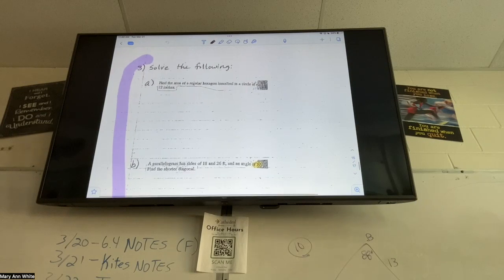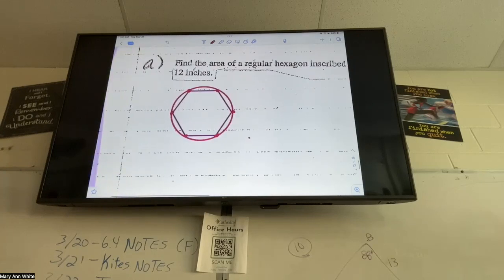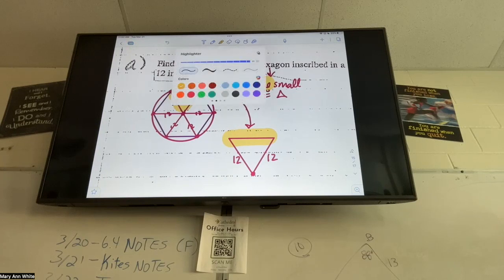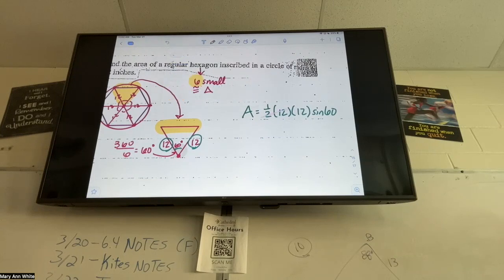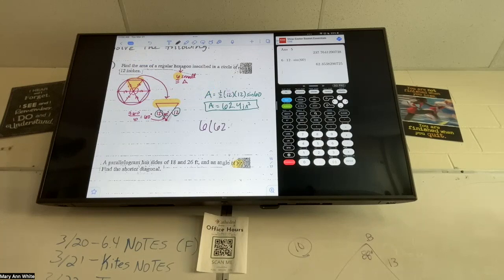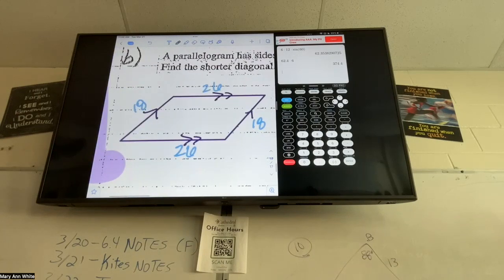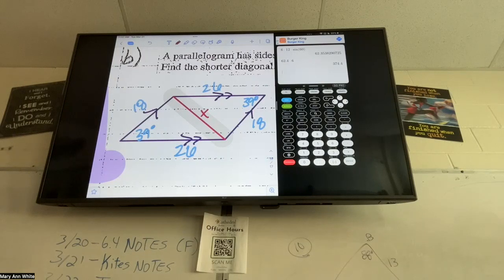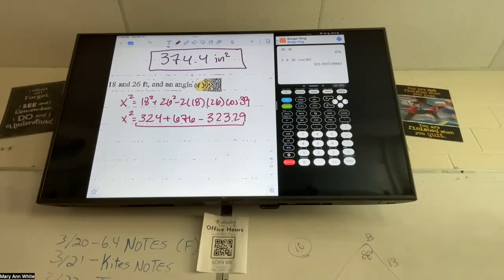pc lesson 5.6 word problems